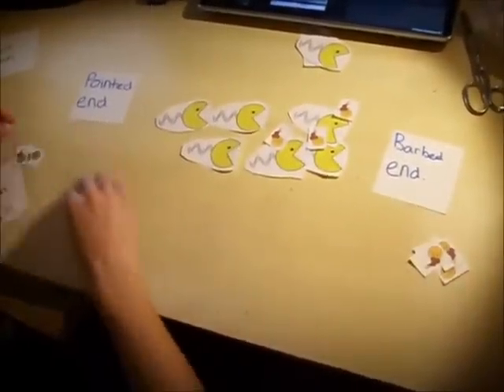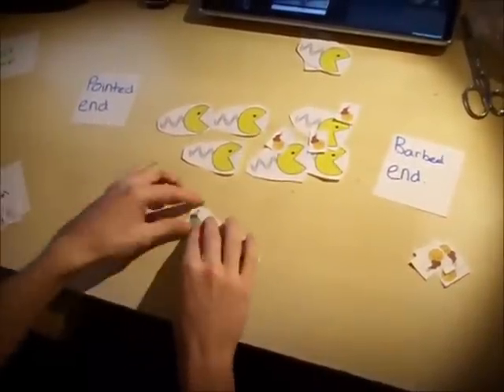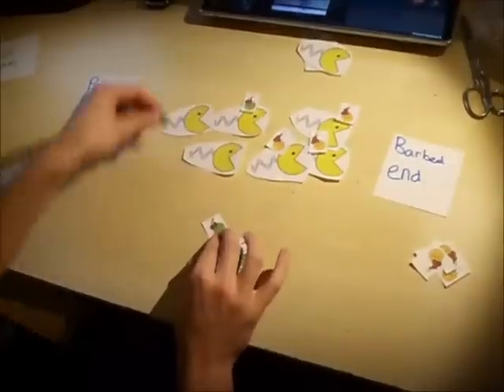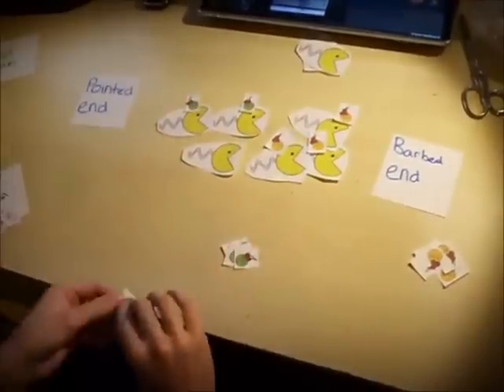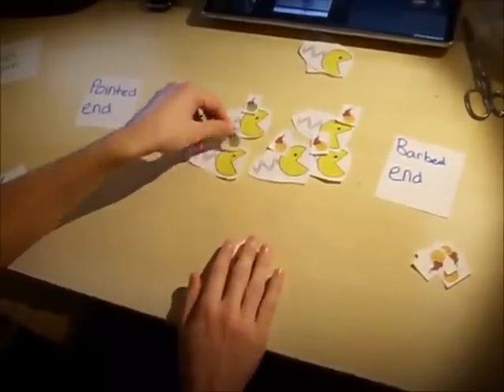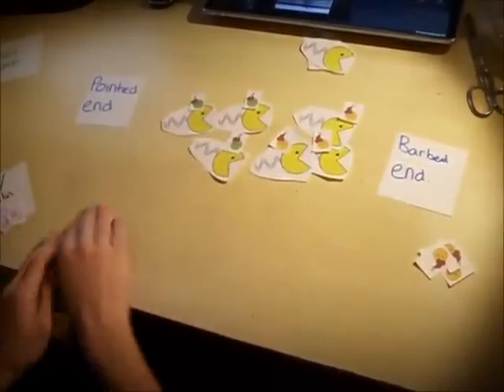Actin Filament Assembly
Short video on 'Actin Filament Assembly' in the theme of Pac Man . We hope you enjoy it!